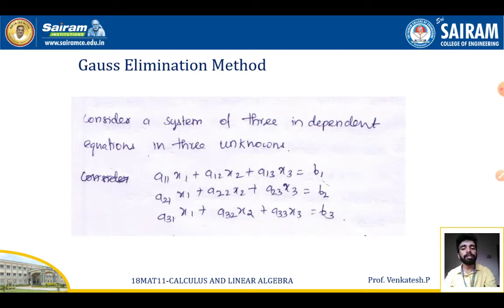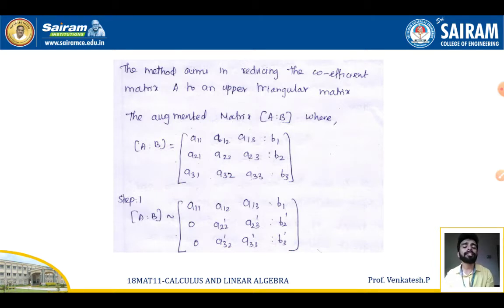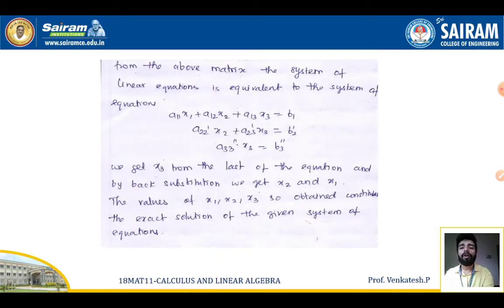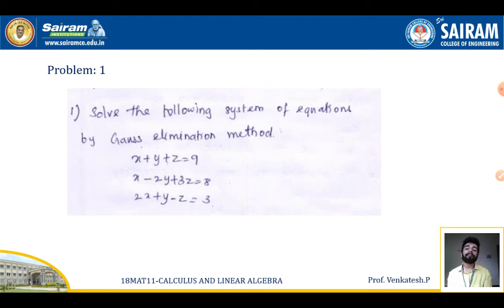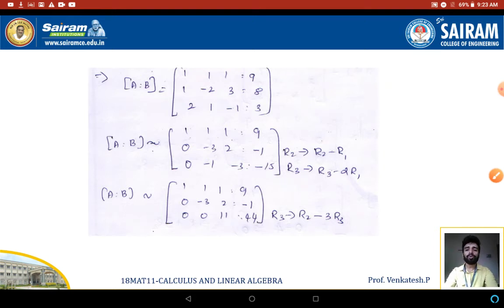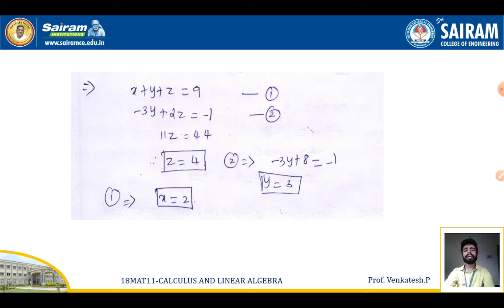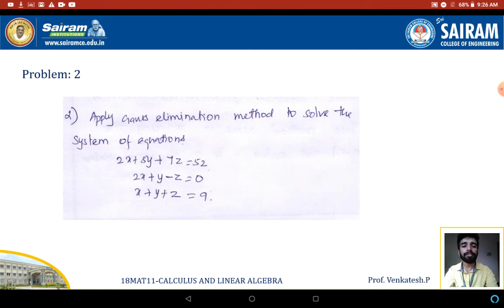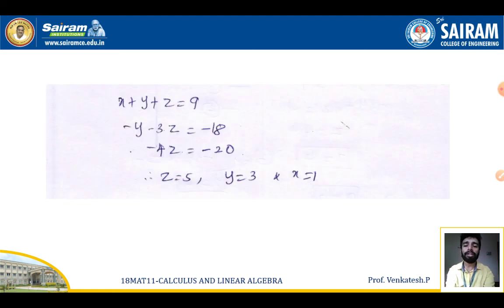Lecture Video_18MAT11_Module 5_Guass Elimination method_Venkatesh.P